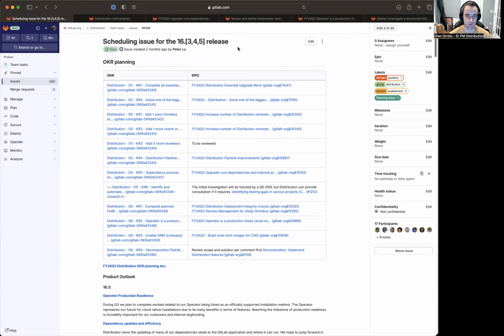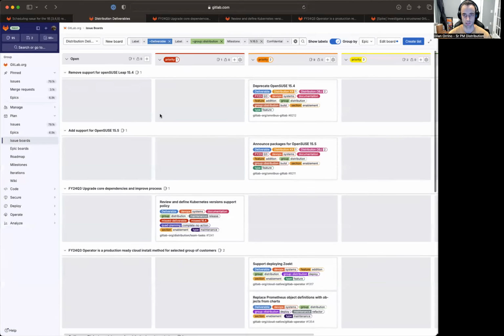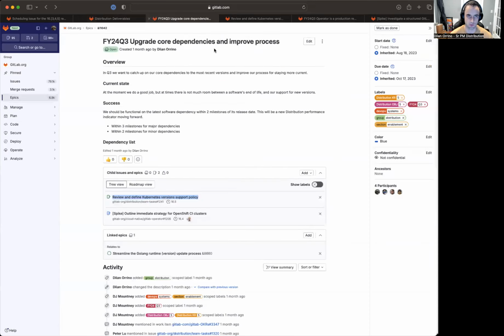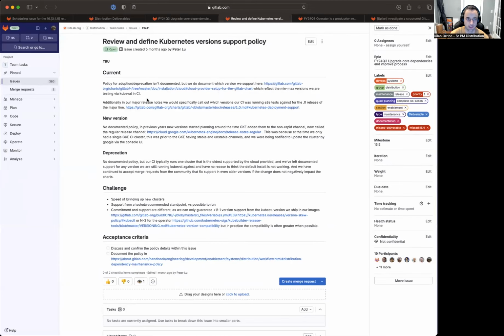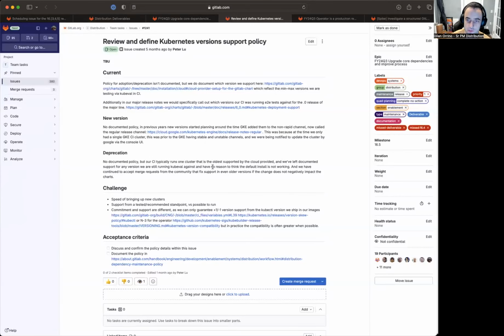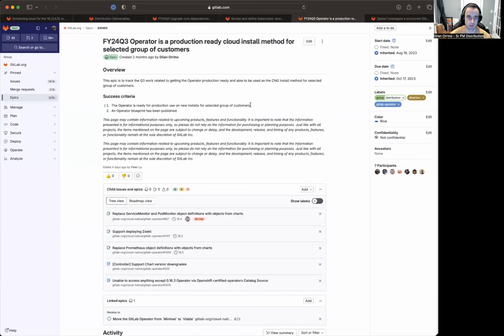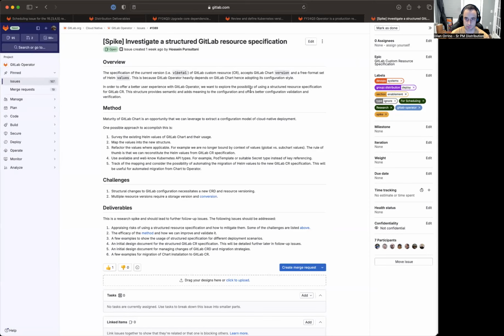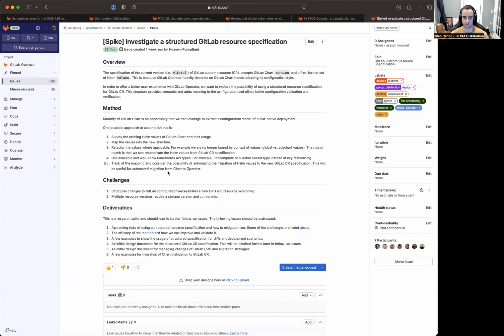GitLab 16.5 Kickoff - Enablement:Distribution